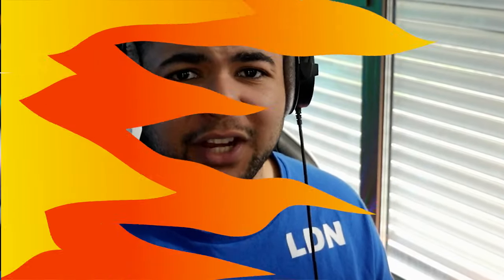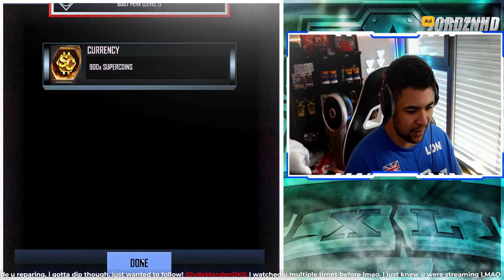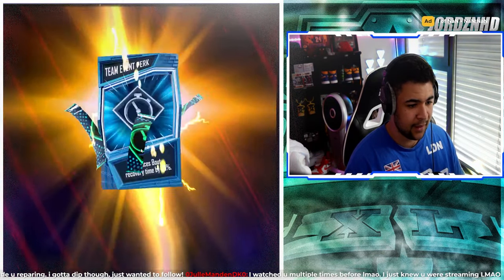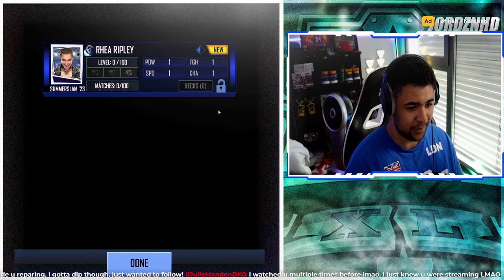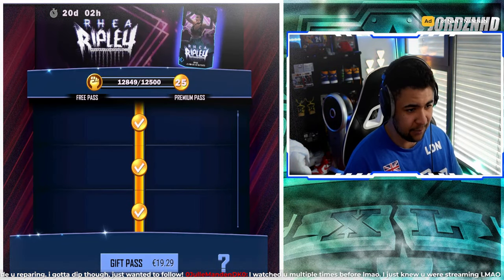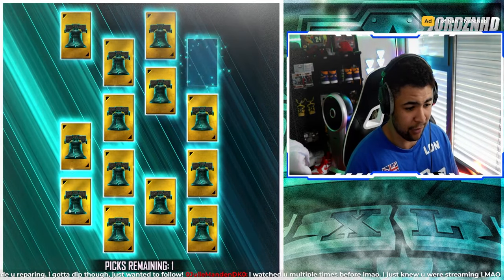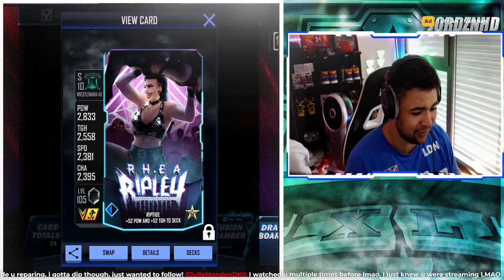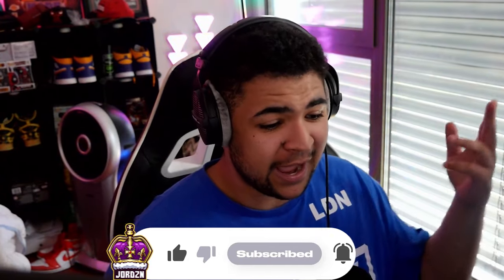I COMPLETED THE RHEA RIPLEY BATTLE PASS IN WWE SUPERCARD!